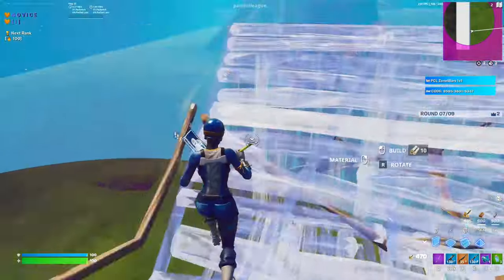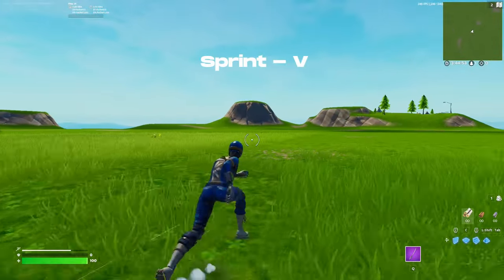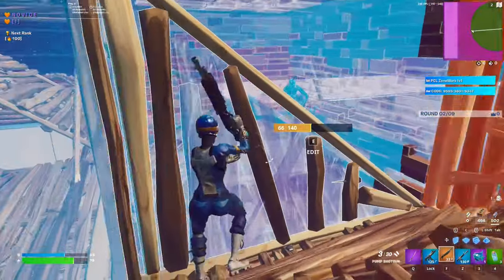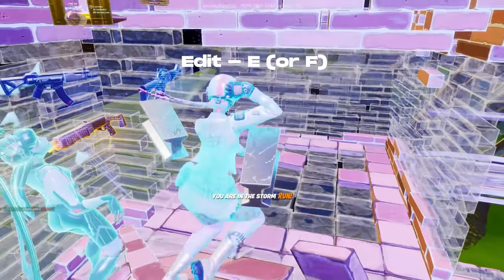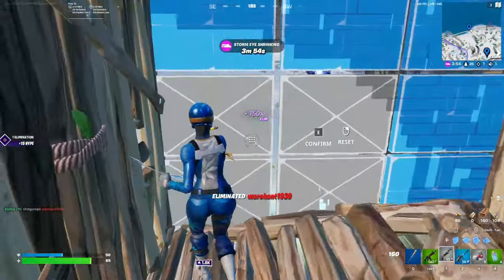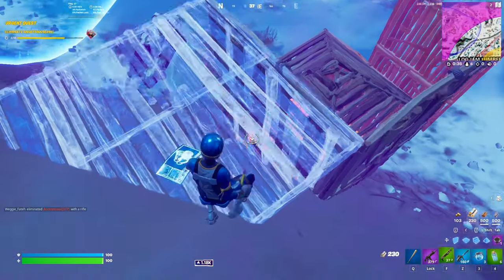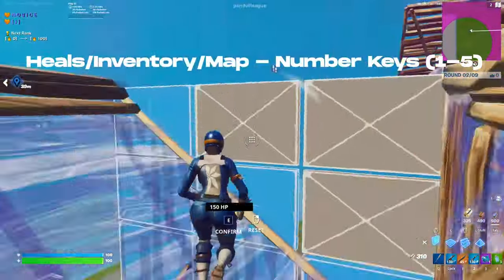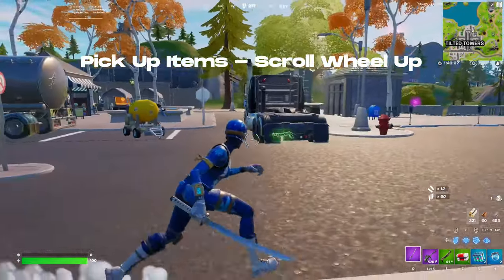The BEST Fortnite Keybinds (Most Optimal!) - Fortnite Chapter 3 Season 2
In this Fortnite tips and tricks video, I am revealing the best and most optimal keybinds you can have here in Chapter 3 Season 2 of Battle Royale!  I have spent the past two years fine tuning these binds in a way that gives you full range of movement and minimal finger movement in order to play to your potential.